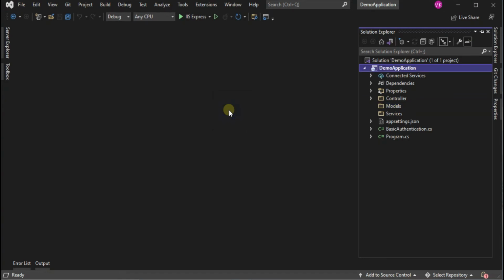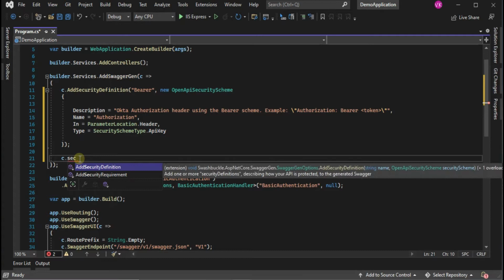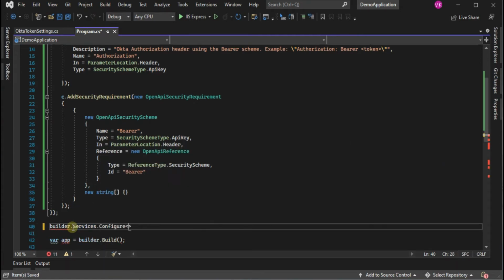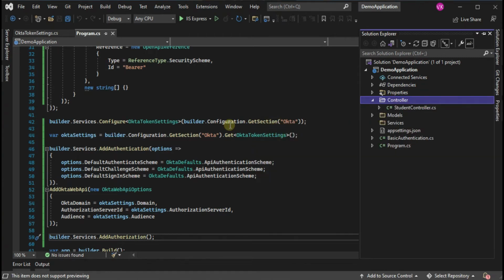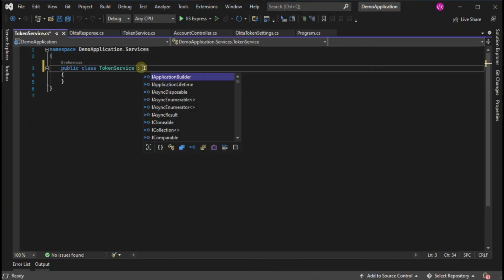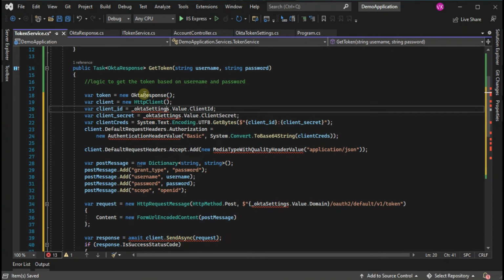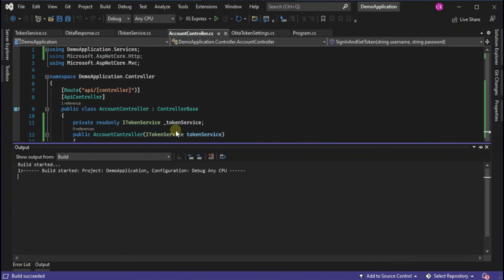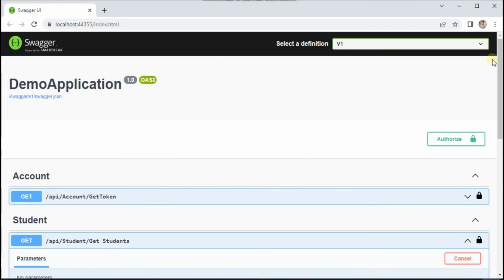Part - 2 Okta Code Implementation | CLient Credentials Flow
Created a application with okta authentication and authorization in swagger.
Describe the whole process to implement the okta client credential flow in Asp.Net 6.0 so user can authenticate to the swagger with okta access token.

Okta authentication adds a security to your web api so unauthorized user cannot access your api's.